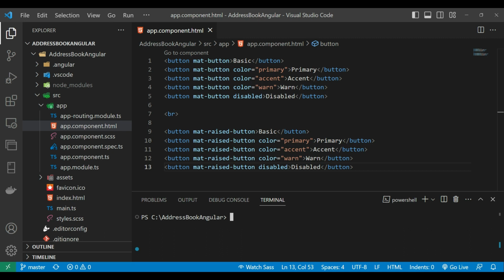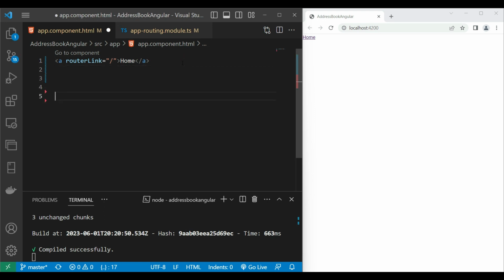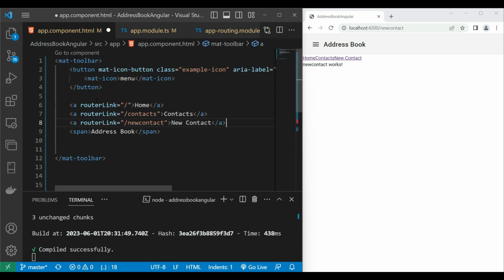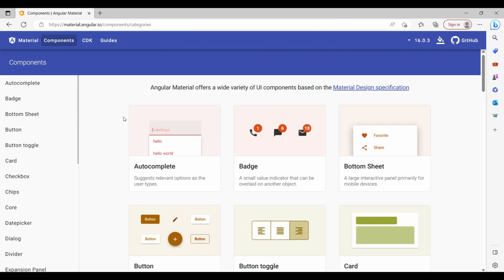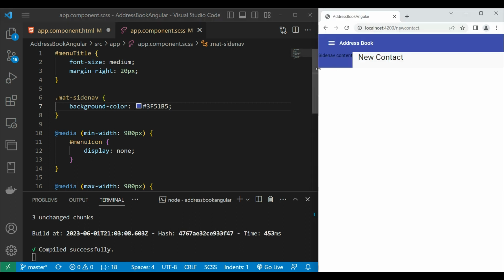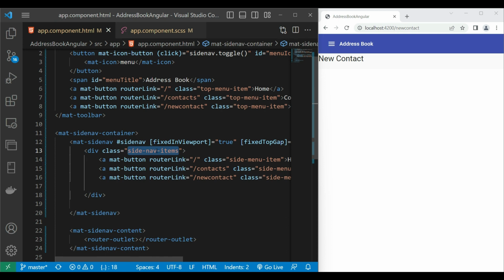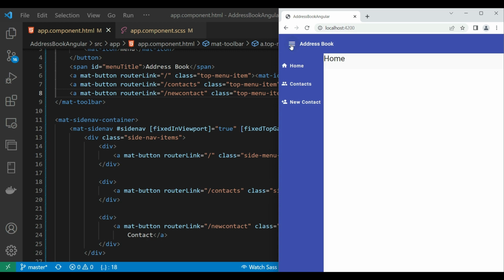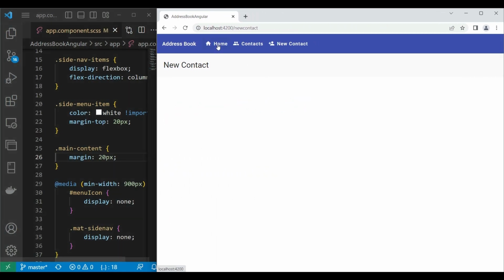Responsive Navigation with Angular Material. Address Book project.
In this video we continue working on our Address Book project and we are building a responsive navigation menu with Angular Material.